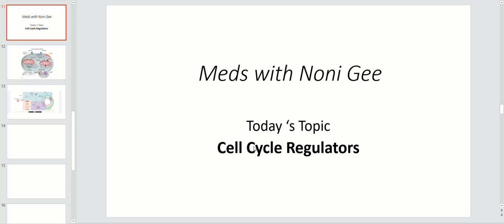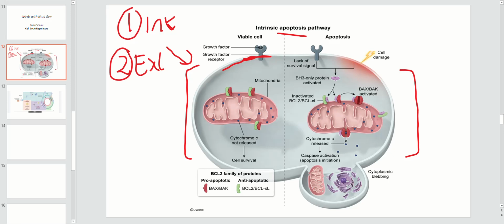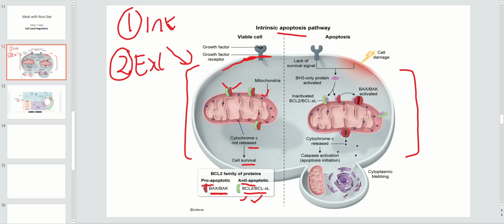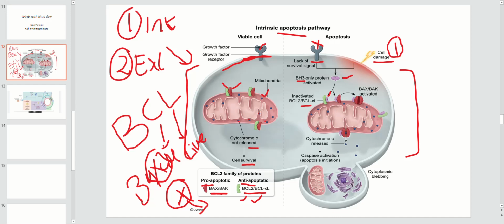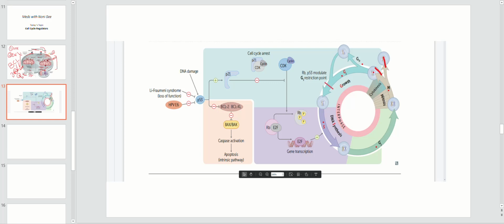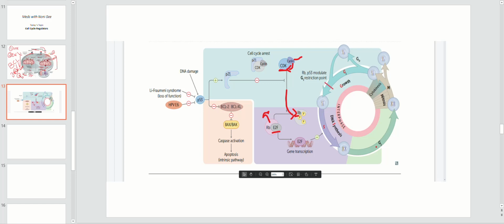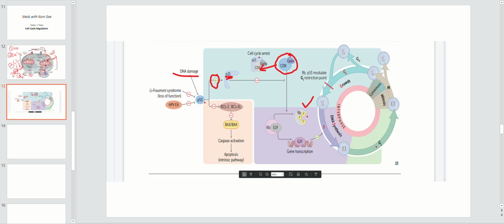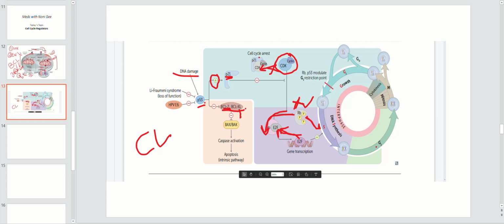Cell Cycle Regulators